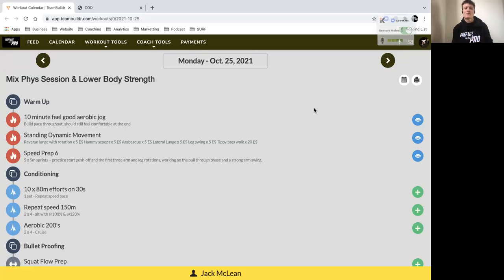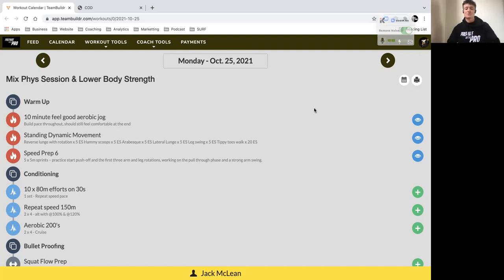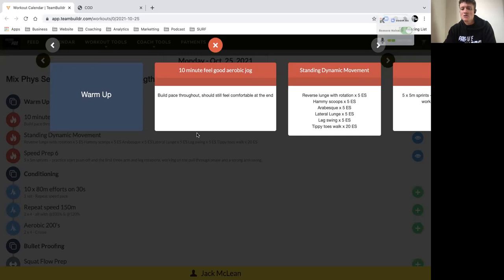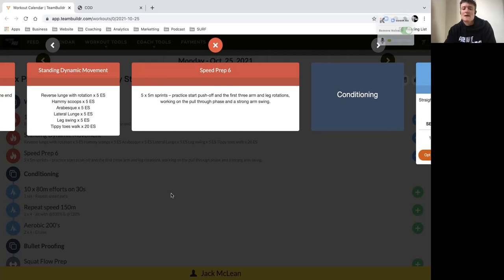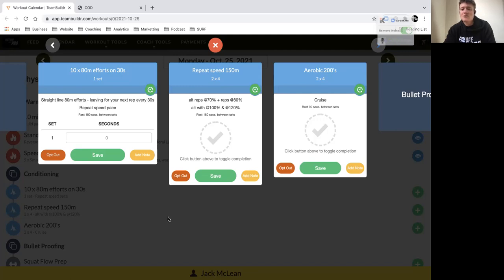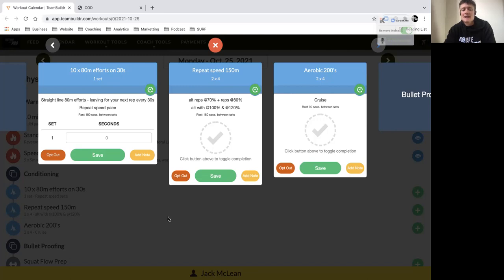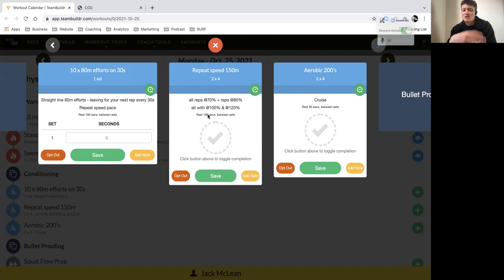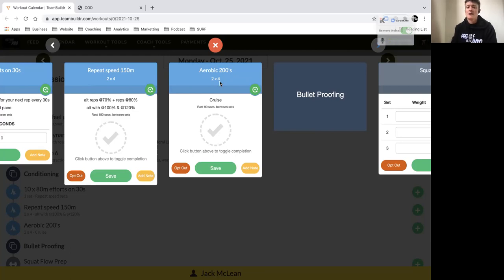AFL Free Mix Physiology Conditioning Session